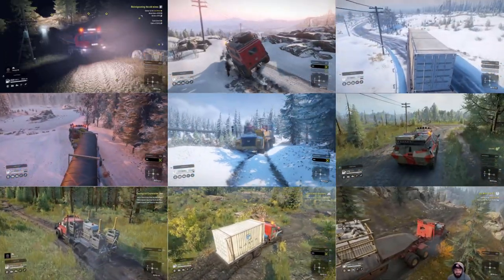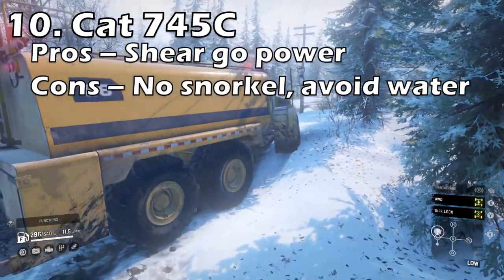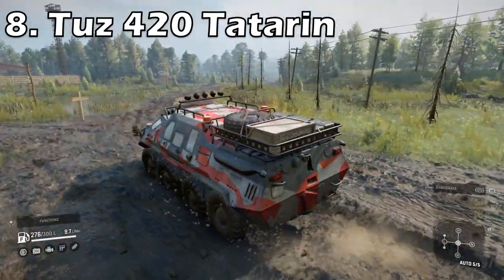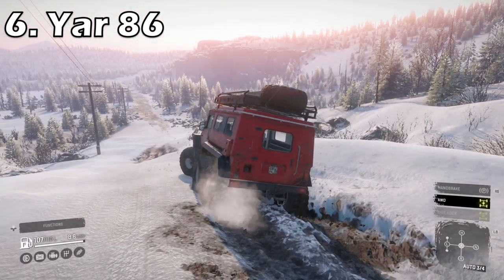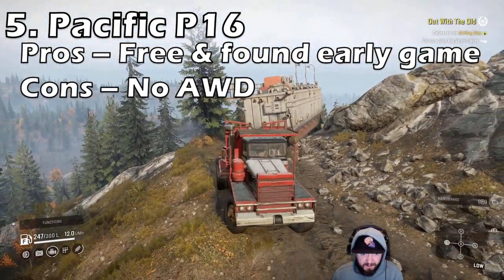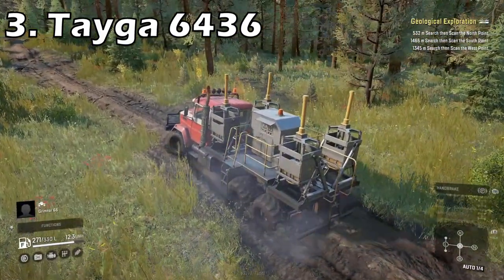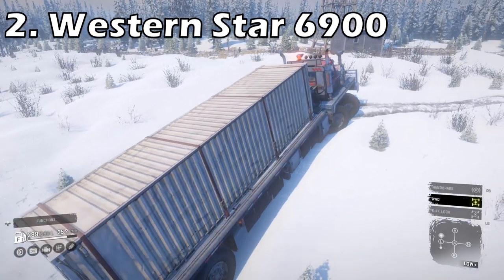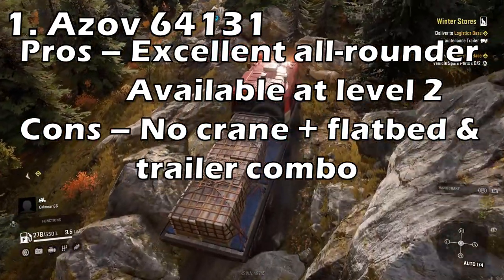My Top 10 Trucks for Snowrunner - Must Drives!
In this video, we will count down my top 10 must drive trucks in Snowrunner vanilla covering every class and size of the truck.

Available on Xbox One, PS4, and Epic Game Store

Channel art:
Charli Vince Illustration